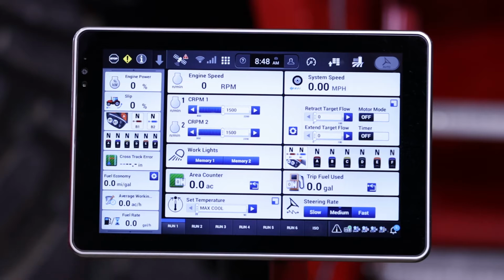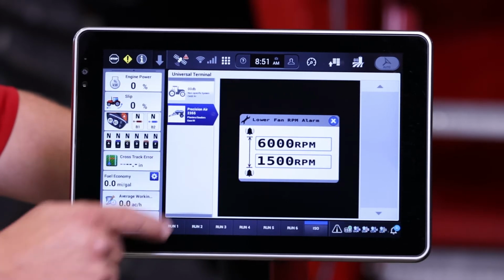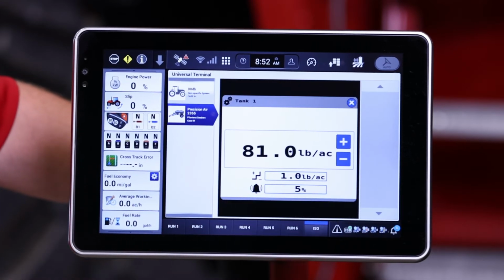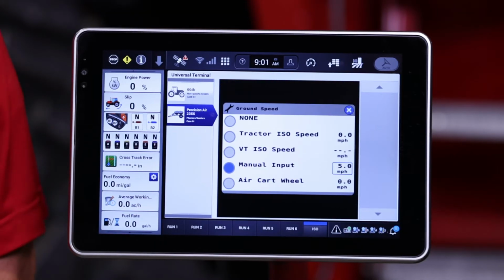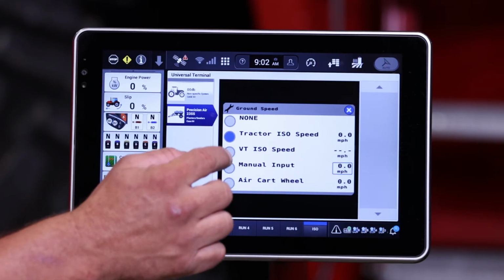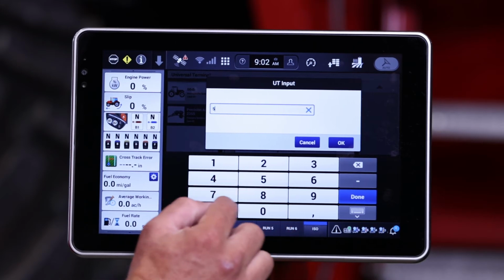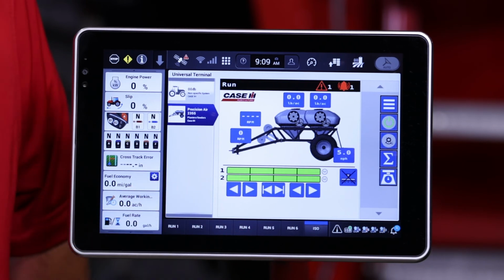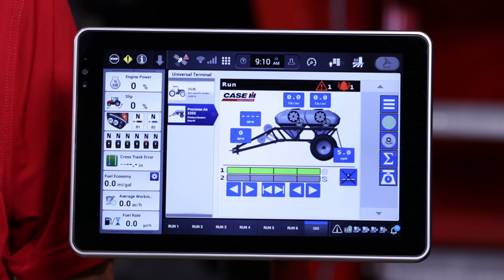Precision Air 5 Series Air Cart ISO Interface 1080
Are you familiar with the Air Cart ISO Interface? Let's take a walk through the operational run screens, function, set-up, and usage for the Precision Air 5 series air cart (steps are the same for AFS Pro 1200 and AFS Pro 700)